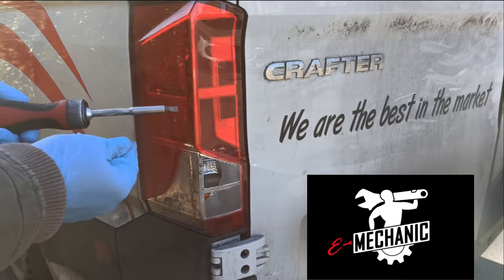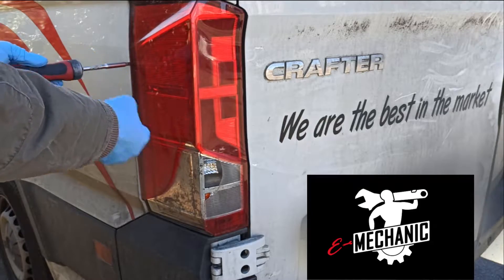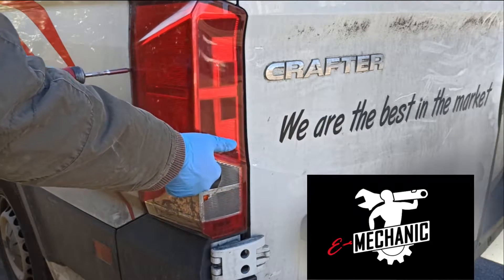How to Replace VW Crafter 2017- Tail Light Brake Light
In this video, i will be showing you How to Replace VW Crafter 2017- Tail Light Brake Light
E-Mechanic